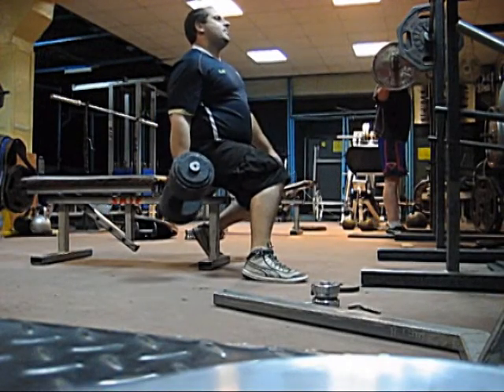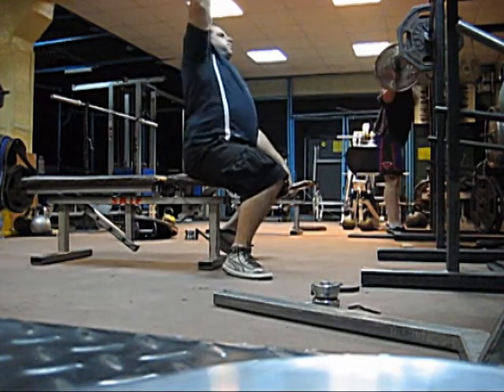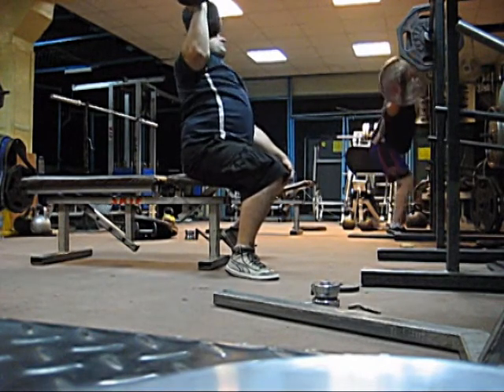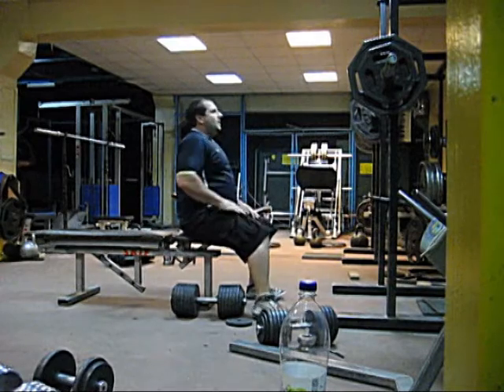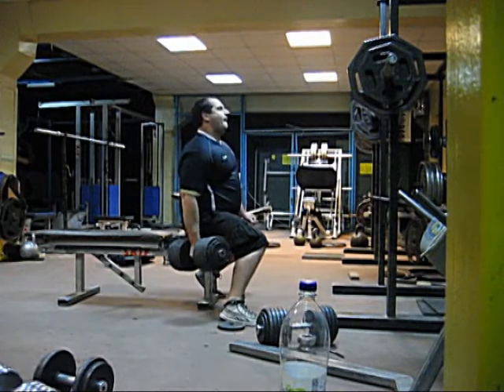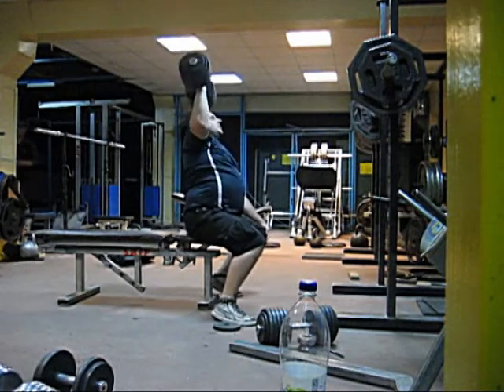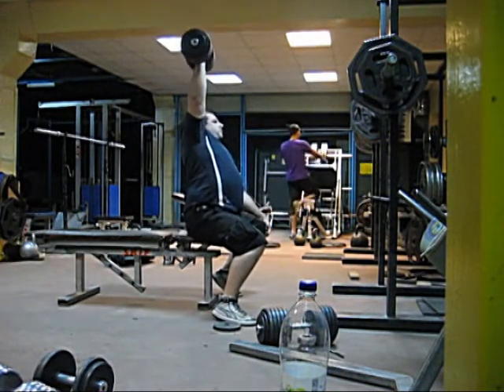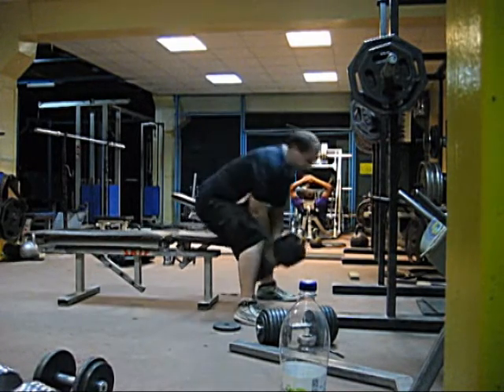СТРОГИЙ ПОДЪЁМ ГАНТЕЛИ 42 КГ НА БИЦЕПС ОДНОЙ РУКОЙ И БОКОВОЙ ЖИМ НА 30.RH 42 KG DUMBBELL STRICT CURL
Dumbbells:
30 kg; 35 kg; 40 kg; 42 kg.
Строгий подъём гантели на бицепс сидя.